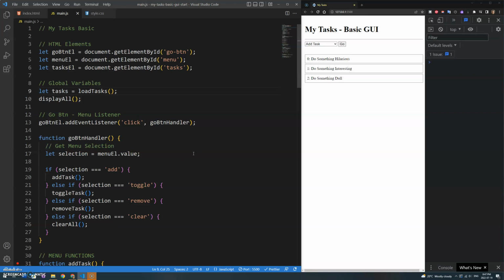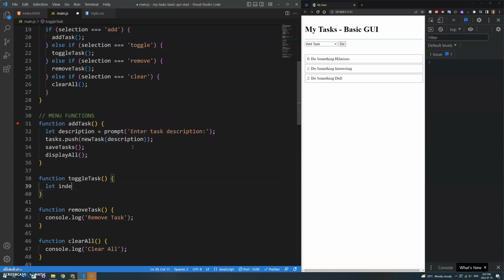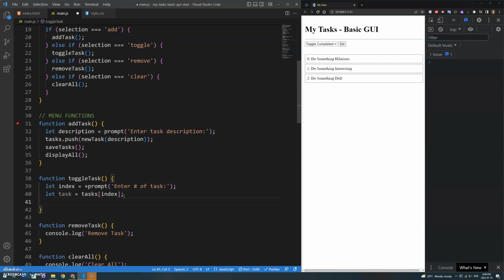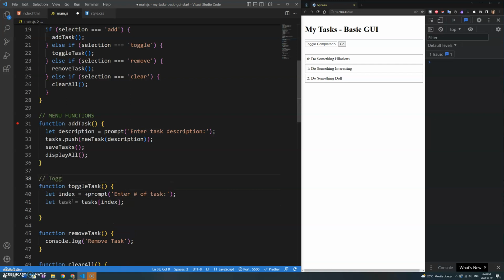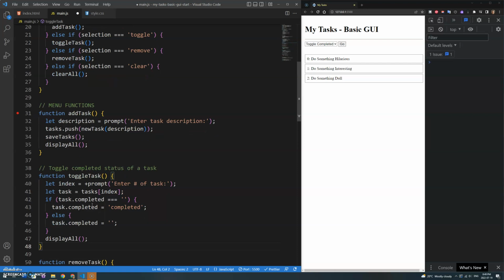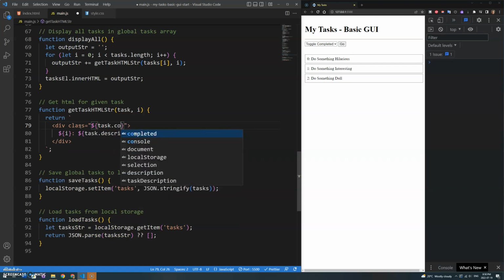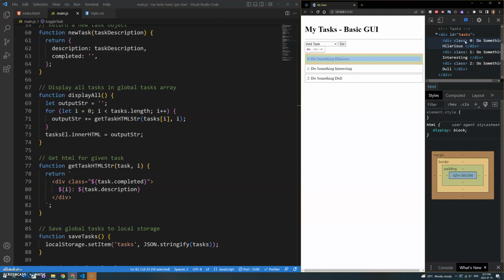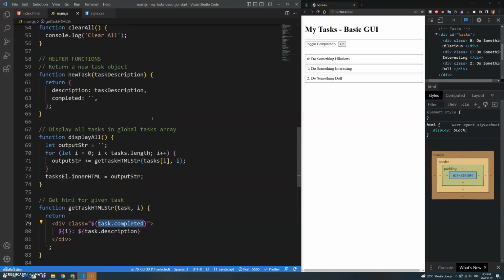03 My Tasks Basic (Toggle Completed)